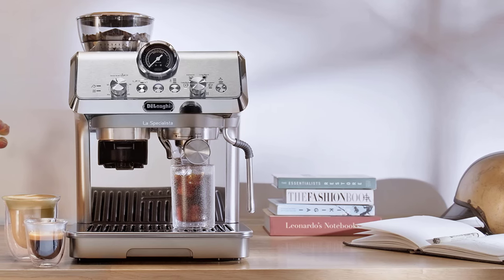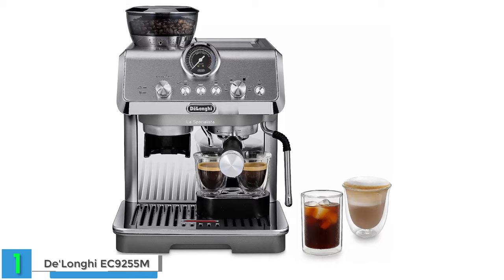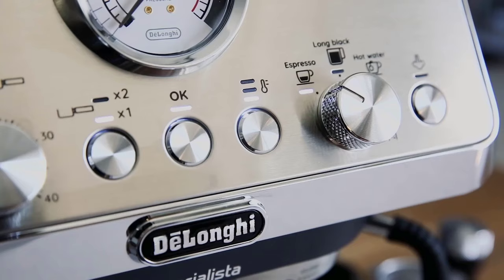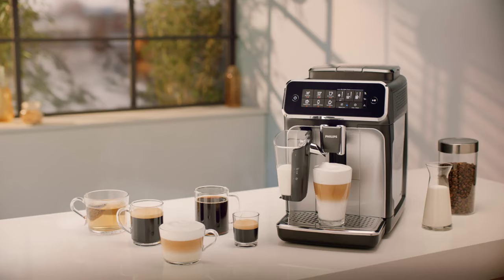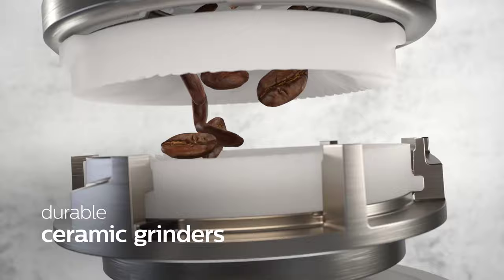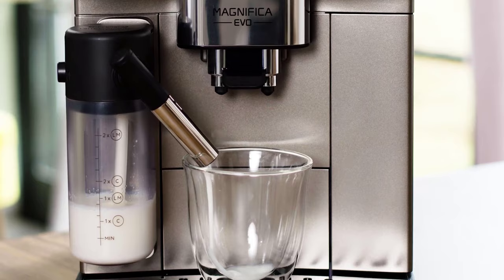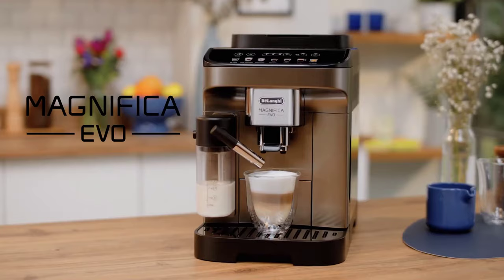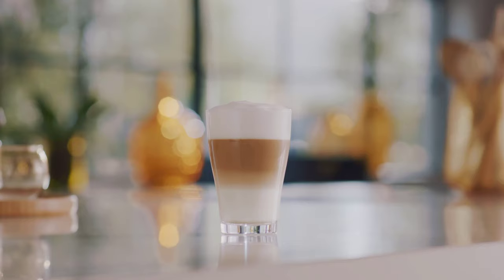Best Espresso Machine Deals 2023: Save Big on the Perfect Espresso Maker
Best Black Friday Espresso Machine Deals 2023: Save Big on the Perfect Espresso Maker
#1. De'Longhi EC9255M La Specialista Arte Evo Espresso Machine with Cold Brew: Embodies elegance and versatility

Designed for those who seek both precision and effortless operation, this machine boasts a manual milk frother, empowering you to craft barista-quality lattes and cappuccinos with artistic finesse. Additionally, its cold brew function caters to those who cherish the refreshing allure of chilled coffee beverages.

Envision this: the aroma of freshly ground coffee beans wafts through the air, mingling with the anticipation of a perfectly brewed espresso. With the De'Longhi EC9255M La Specialista Arte Evo, this scene can become a daily reality. Its dual boiler system ensures precise temperature control, extracting the richest flavors from your coffee beans. The intuitive control panel allows you to customize your brewing settings, whether you prefer a bold espresso or a delicate lungo.

#2. PHILIPS EP3241/54 Fully Automatic Espresso Machine 3200 Series  with LatteGo Milk Frother: Stands as a testament to convenience and simplicity

This machine seamlessly blends ease of use with remarkable performance, featuring a LatteGo milk frother that effortlessly transforms milk into velvety foam, perfect for crafting delectable lattes and cappuccinos. Its intuitive touch display further enhances the user experience, allowing you to navigate a variety of pre-set coffee drinks with effortless grace.

As you reach for the PHILIPS EP3241/54, the anticipation of a perfect cup of coffee fills the air. With a simple touch of the intuitive control panel, you're on your way to enjoying your favorite barista-style beverage. The machine's intelligent brewing system automatically adjusts the settings to deliver the ideal cup of espresso, latte, or cappuccino, every time.

#3. De'Longhi Magnifica Evo with LatteCrema System: Epitomizes sophistication and versatility

This machine caters to discerning coffee connoisseurs who demand both style and functionality. Its LatteCrema system effortlessly produces rich, frothed milk, transforming ordinary coffee creations into masterpieces of indulgence. Additionally, its array of pre-set coffee drinks caters to a wide spectrum of tastes, ensuring that every cup is tailored to perfection.

With its sleek, modern design and intuitive touch display, the machine becomes the centerpiece of the gathering. As you pour steaming cappuccinos and velvety lattes, your guests are captivated by the elegance and artistry of the machine.

Top5Products is a participant in the Amazon Services LLC Associates Program, an affiliate advertising program designed to provide a means for sites to earn advertising fees by advertising and linking to Amazon.